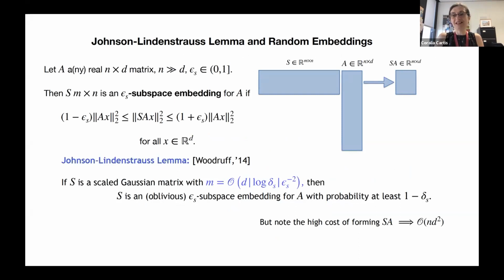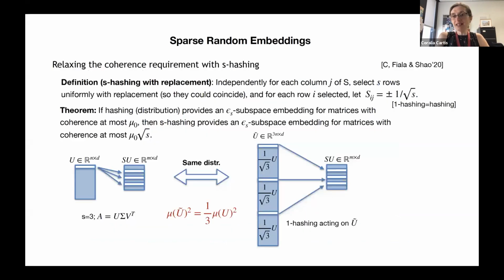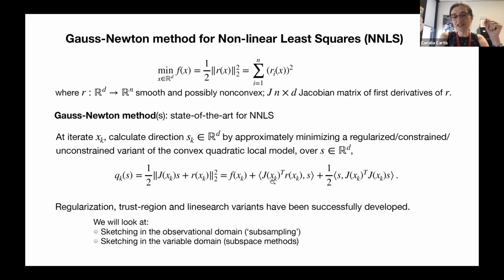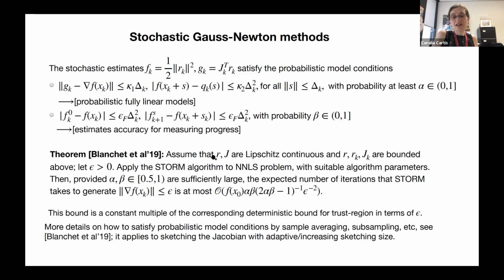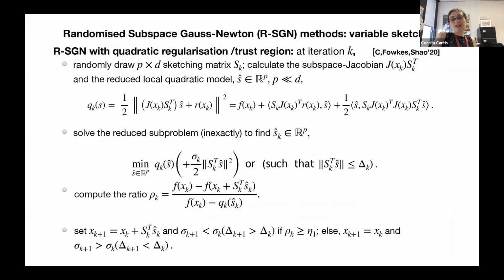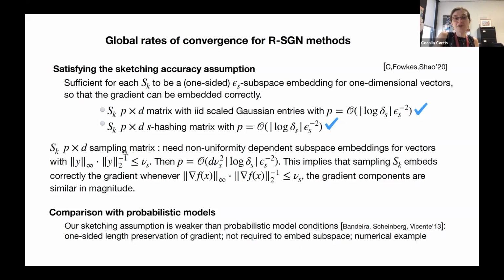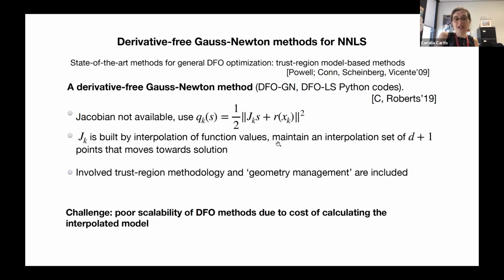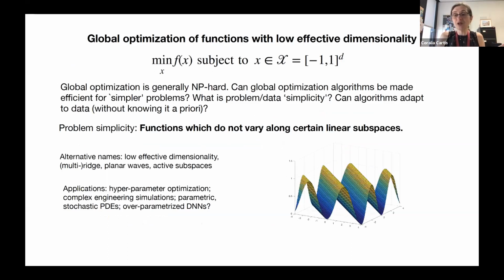LMS-Bath Symposium 2020, Coralia Cartis